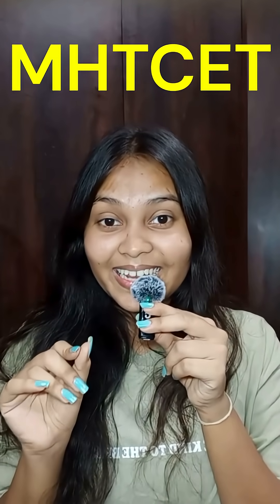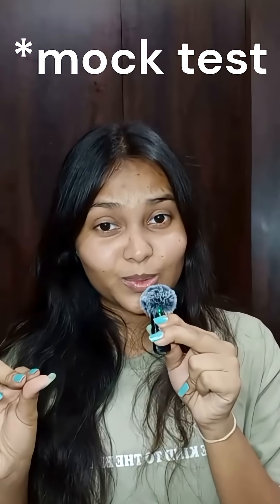Best MHT-CET Mock Test Series to Score 99+%ile 🔥 | MHTCET 2026 mock strategy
In this Short, I’m sharing the best mock test series for MHT-CET 2026 PCM to help you score 99+%ile this March! 💪

💡 What’s inside:

My top picks for Maths (Dinesh Sir / Ganitank Sir)
The best Physics mock series (PGMN Sir 🔥)
And how to handle Chemistry the smart way — PYQs + Target Publications!

If you’re serious about your MHT-CET comeback, this is where you start. Let’s make your 99%ile dream happen 🚀

 mht cet 2025 latest news | mht cet 2025 latest updates | mht cet 2025 exam dates | mht cet 2025 exam date | mht cet 2025 date | mht cet 2025 last 2 days strategy | mht cet 2025 how to score 150+ marks | 20 marks for free mht cet 2025 | mht cet 2025 guessing technique | last moment mentorship course mht cet 2025